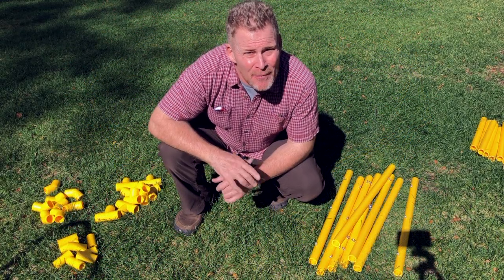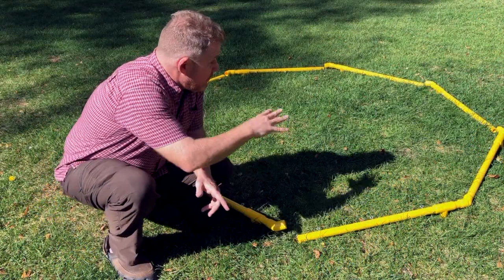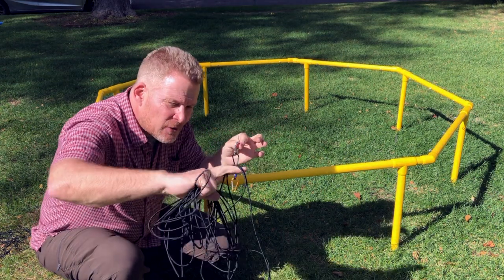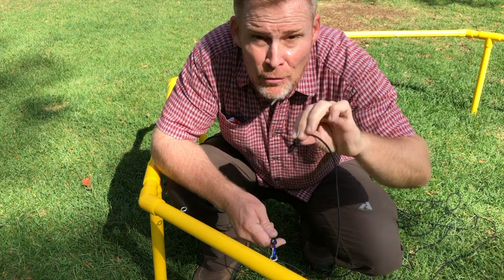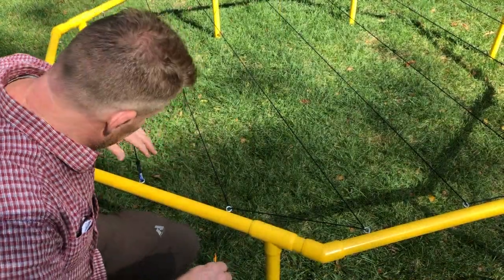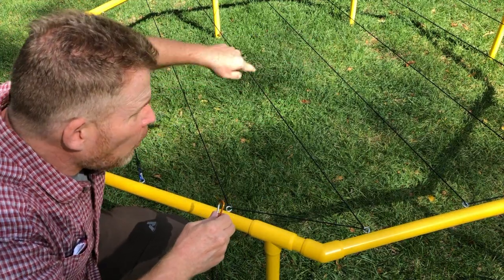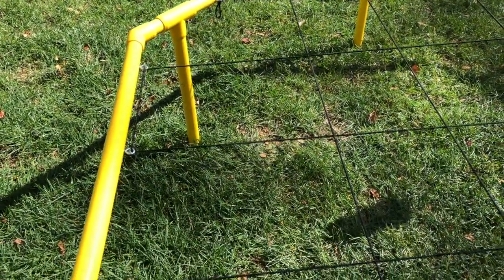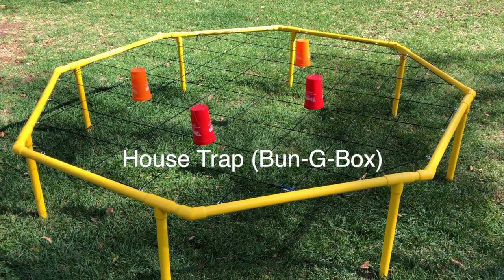Training Wheels Spider Web Assembly Tutorial for Bungee Box - House Trap Activity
This is the tutorial video for how to assemble the Bungee Box - House Trap activity from the Training Wheels Portable Spider Web Kit.  This is also known as the Horizontal Spider Web.

We have upgraded our Spider Web Kit to include high-quality colored pipes.  This creative kit of PVC pipe and gadgets has around 13 activities that you can use with your groups. Activities range from openers to hard problem solvers. Props include: 8-2.5 foot Arms, 8-45degree couplings, 8 straight couplings, 4 quick links, 8 T couplings, 8 17" legs, 8-12" legs, 4-15" legs, 2-35' x 7/64" Bungee Cords, Duffle Bag on Wheels, 1-35' rope, 1 Bull Ring, 1 large ball, 20 marbles, 10 plastic cups, 8 S hooks, 1 black ball stand, clothespins, and the Activity booklet.